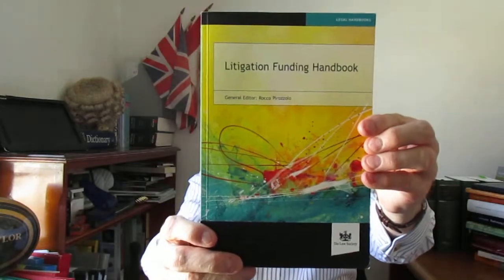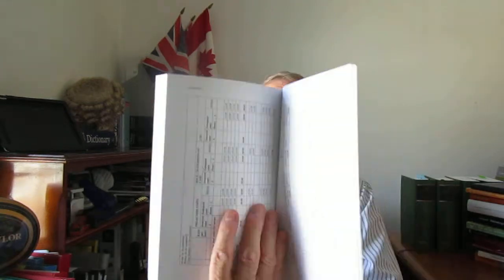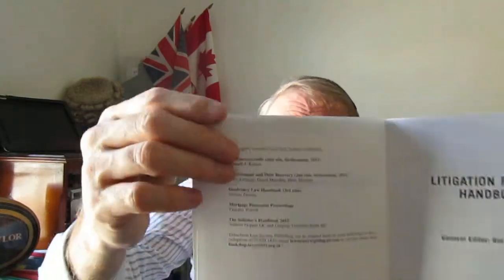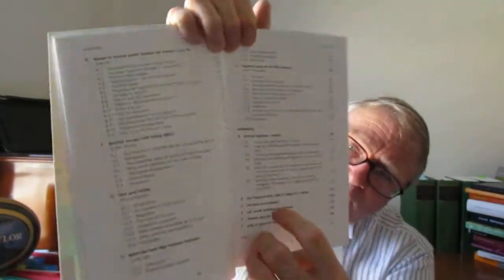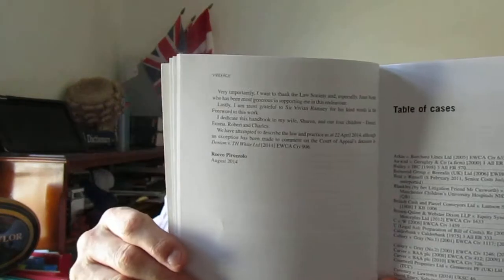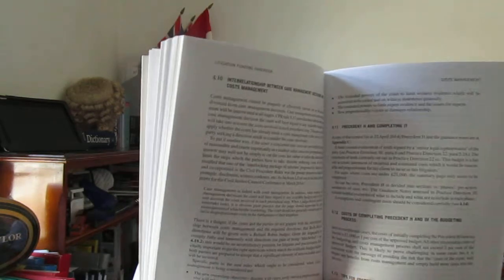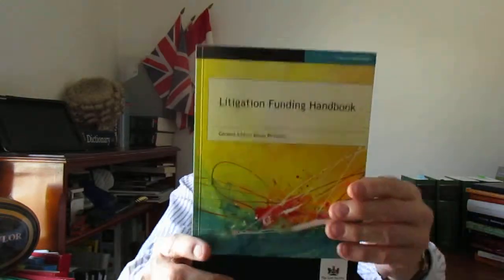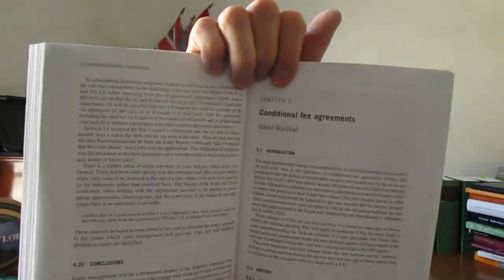Litigation Funding Handbook long clip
BOOK REVIEW

LITIGATION FUNDING HANDBOOK

General Editor: Rocco Pirozzolo

THE LAW SOCIETY
Legal Handbooks

A COMPREHENSIVE GUIDE TO THE EXTENSIVE CHANGES TO COSTS AND FUNDING

This Handbook has been described as essential reading for all involved in civil litigation -- and essential it certainly is.  Litigation funding can be complex enough but as of late, it has gone through considerable change -- a radical overhaul in fact -- in the wake of the Jackson reforms of April 2013.

Heading a team of expert contributors, the author Rocco Pirozzolo has produced a Law Society handbook that provides authoritative, detailed yet succinct coverage of the extensive changes to costs and funding that are now in place.

As the author reminds us, ‘the availability of public funding in the form of legal aid for civil litigation (has) severely diminished,’ adding that ‘it falls to private funding arrangements in its various guises (‘litigation funding’) to enable civil litigants to bring their cases.’

Pirozzolo is careful to point out that litigation funding in the various forms covered in this Handbook is not merely the province of big corporates embarking on big commercial disputes; it is intended, he says, ‘to be read by all civil litigators and litigants.’

Following an overview of the Jackson reforms and a discussion on such issues as proportionality, fixed costs and costs management, the Handbook focusses on the forms of litigation funding that are now commonly used, including CFAs, after-the-event and before-the-event insurance, DBAs (damages-based agreements) and of course, much more.

The important final chapter ‘Litigation Funding and the SRA Handbook’ deals with the regulatory framework, including consumer protection, complaints and, take note: ‘the consequences of failing to provide appropriate advice about costs and funding’.

This is ideally a book for practitioners wishing to ‘brush up’, says the author, or refresh their memories on the reforms.  As a handbook, rather than a textbook on costs, it nonetheless provides the necessary tables of cases, statutes and statutory instruments.  The six appendices include extracts from the relevant legislation and the civil procedure rules, as well as the Code of Conduct for litigation funders.

In convenient paperback format, this Handbook is distinguished by its practical, plain English approach and is therefore an indispensable companion for the practitioner tasked with providing accurate, up-to-date advice to clients.

The publication date is cited as at 2014.